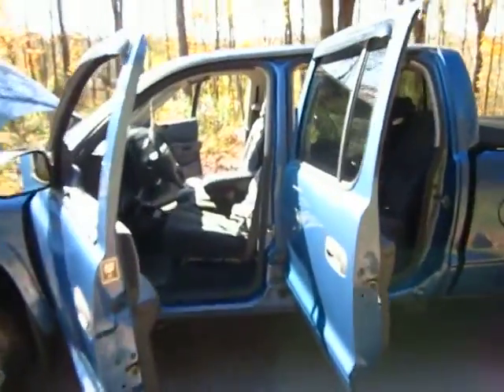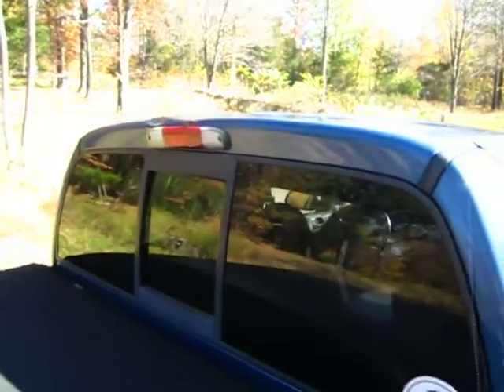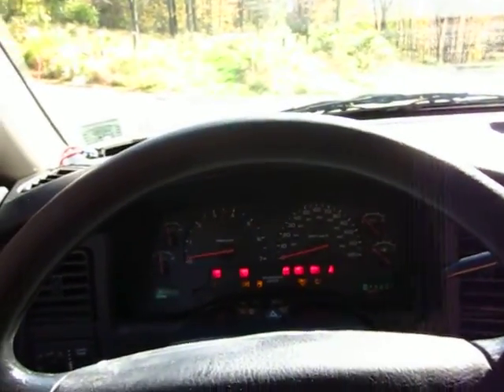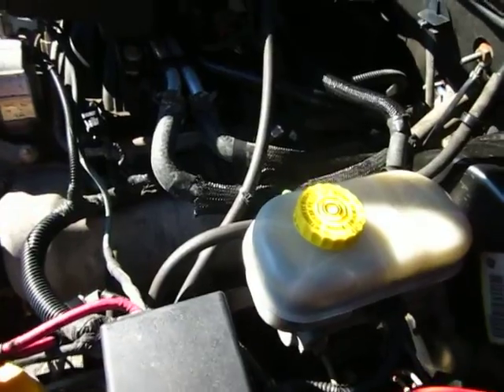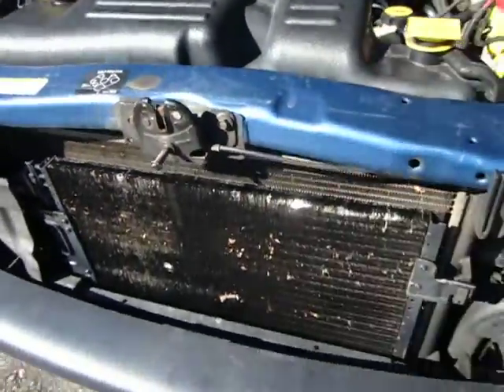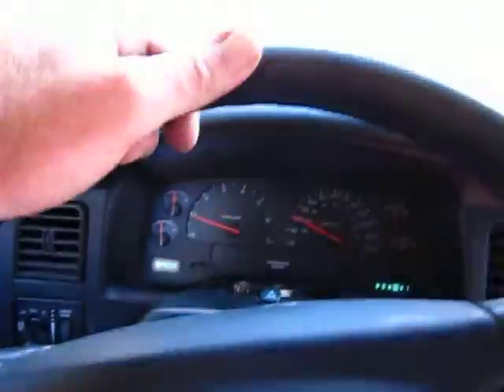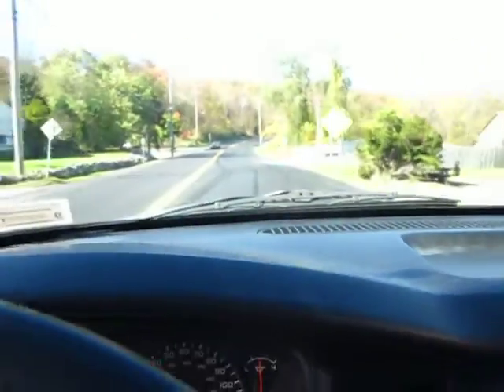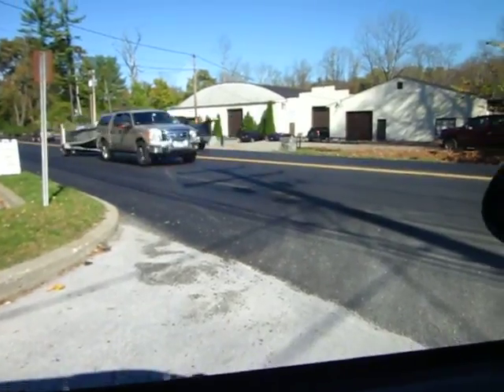Nice 03 Dakota 4 door v8 for sale 164,000 miles